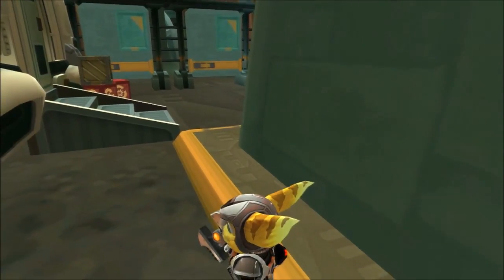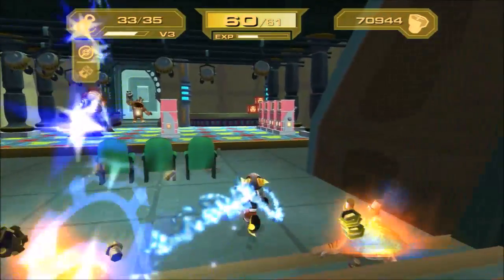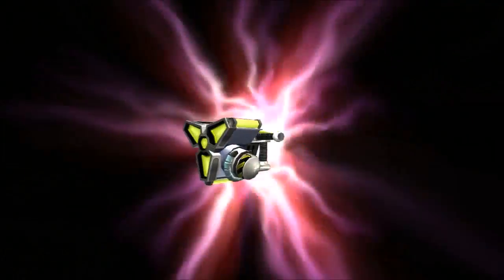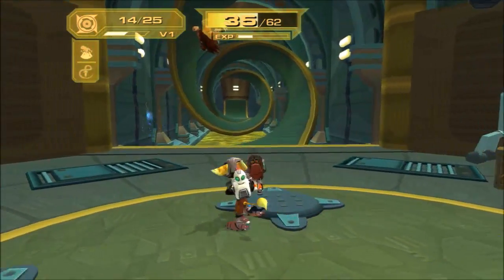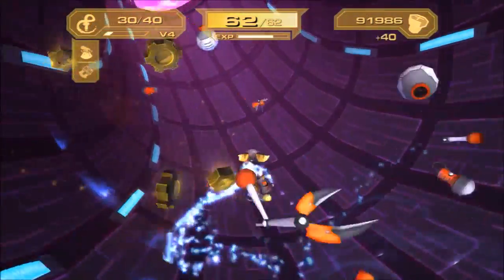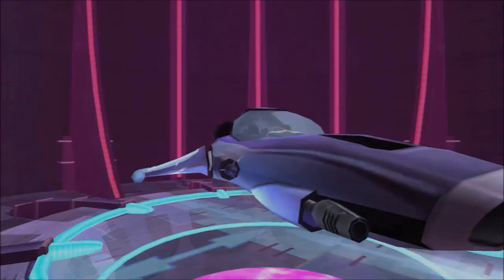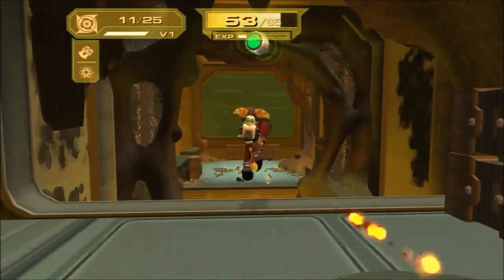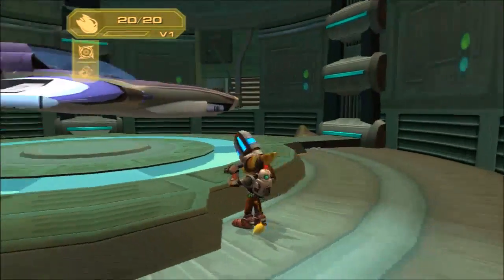Ratchet & Clank: Up Your Arsenal #14 - Courtney Gears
Turns out Ms. Gears is partnered with Nefarious. Time to dispose of this popstar wannabe!

Ratchet & Clank: Up Your Arsenal (known as Ratchet & Clank 3 in Europe and Japan and Ratchet & Clank 3: Up Your Arsenal in Australia) is a 2004 3D platform video game developed by Insomniac Games and published by Sony Computer Entertainment for the PlayStation 2. It is the third installment in the Ratchet & Clank series and was released in North America on November 3, 2004. Shortly after it was released in Japan on November 25, the first volume of the Ratchet & Clank manga, drawn by Shinbo Nomura, was released. A demo of this game was included in Sly 2: Band of Thieves.

The gameplay is similar to previous games in the series but introduces new features such as a new control system and more levels in the upgrade system for weapons. It follows Ratchet and Clank's adventure through a fictional universe to defeat a robotic villain, Dr. Nefarious, who intends to destroy all organic life. Characters such as Dr. Nefarious and Sasha, a Cazar starship captain who helps Ratchet throughout the game, are introduced, and a number of characters return from the original Ratchet & Clank.

Up Your Arsenal is the first in the series to offer online multiplayer as well as single-player. The service was terminated in June 2012, however the PlayStation 3 HD version features the online mode. Multiplayer features three different modes of play available on all of the maps and has a selection of the weapons from the single-player game. As well as the multiplayer mode, it has many other differences compared to its predecessors such as higher quality graphics, larger worlds, and drivable vehicles. The voice cast from the previous game return as their respective characters, and new actors were hired to voice the new characters.[1][2]

The game was met with critical acclaim upon release, earning an average review score of 91% at Metacritic.[3]